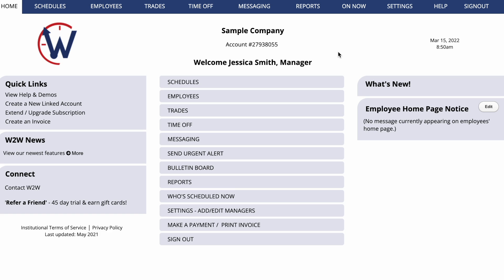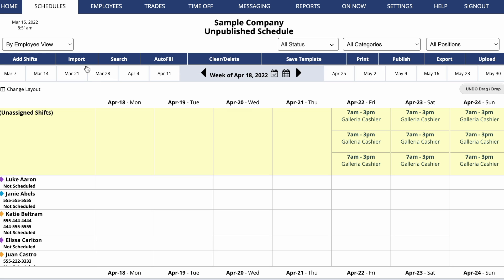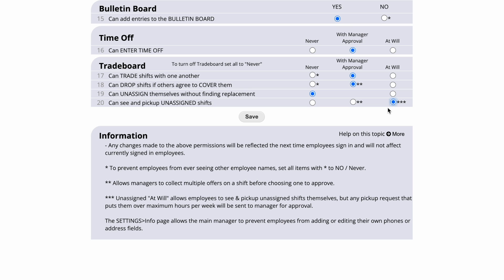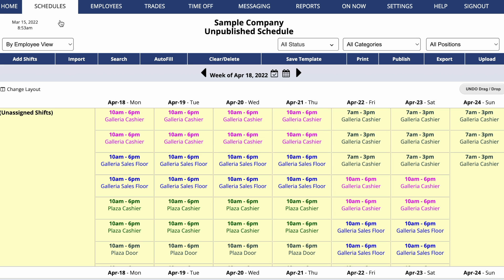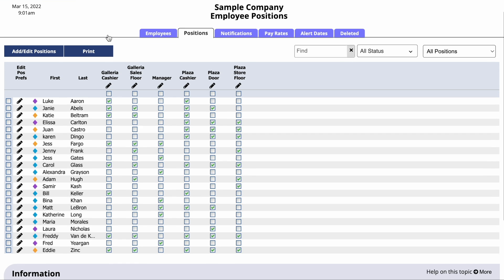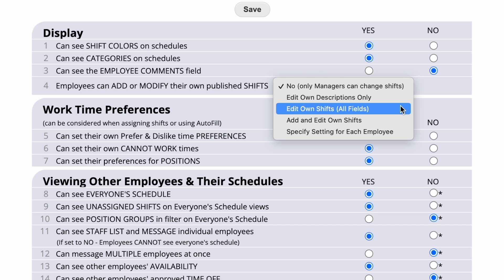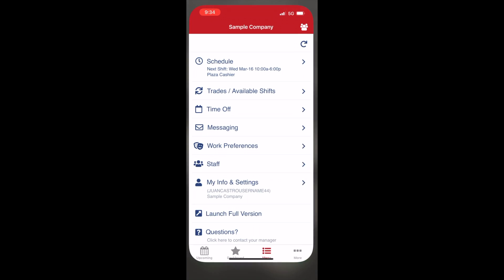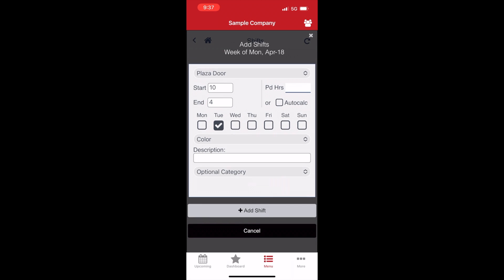Open Schedules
This tutorial demonstrates how to create Open Schedules in WhenToWork, empowering employees to select the shifts they'd like to work. (2022)